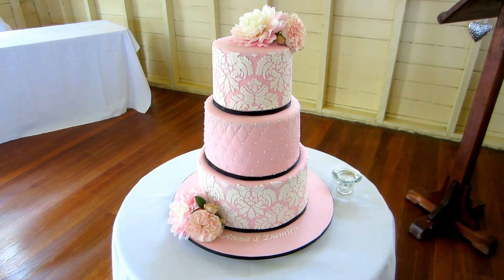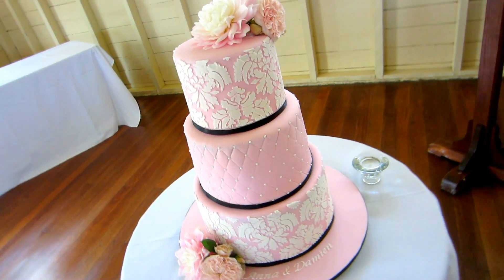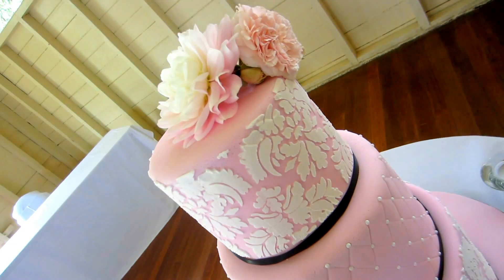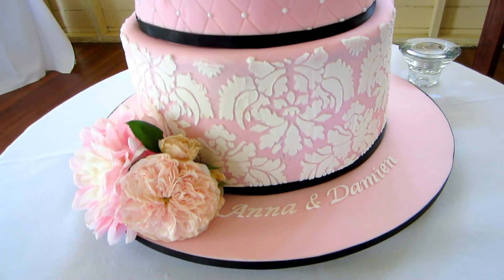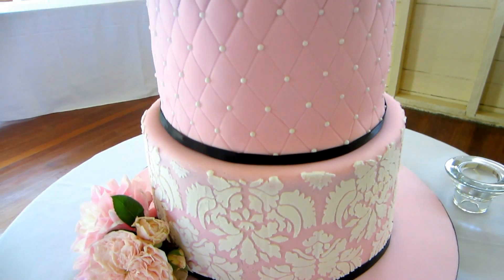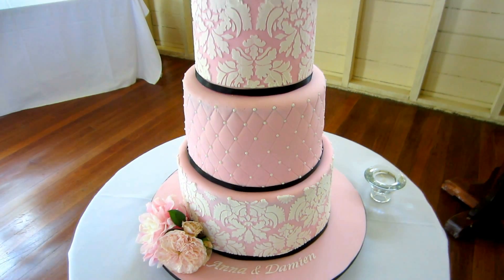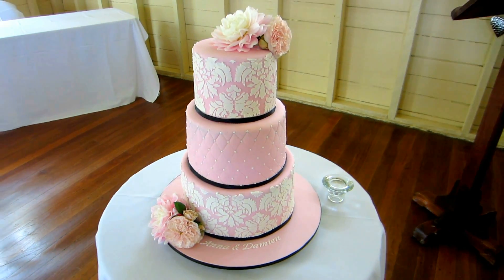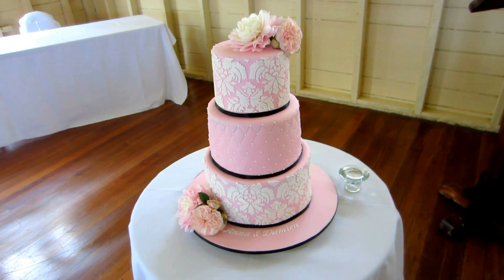Damask Wedding Cake - Final Set Up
Damask Wedding Cake - Final Set Up at Athol Hall in Sydney Australia for my friend Anna's wedding with Damien. Check out their Damask Theme Lolly Candy Buffet / Dessert Table on my YouTube channel mackandnorm. Congratulations Anna & Damien - love you guys! Have a great honey moon overseas and will catch up with you both when you get back.